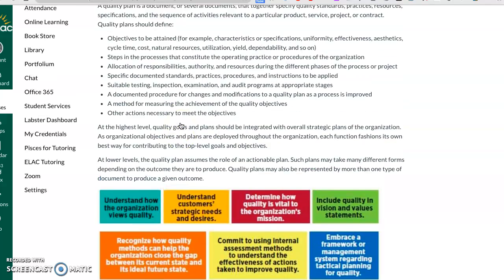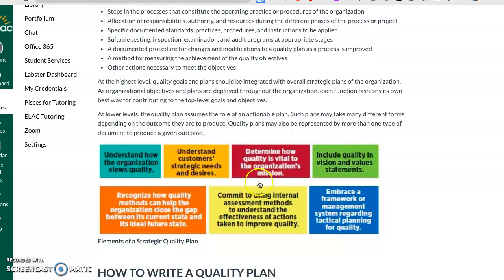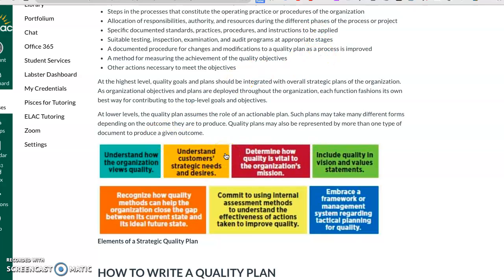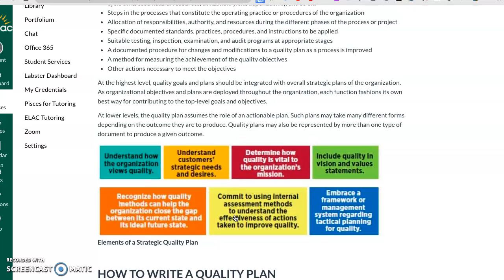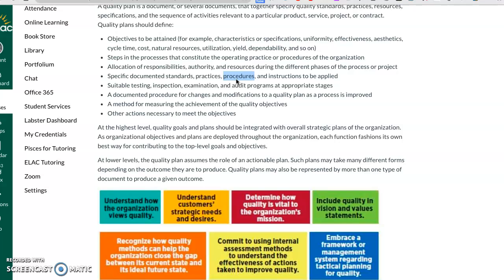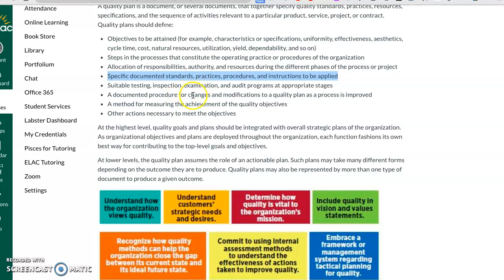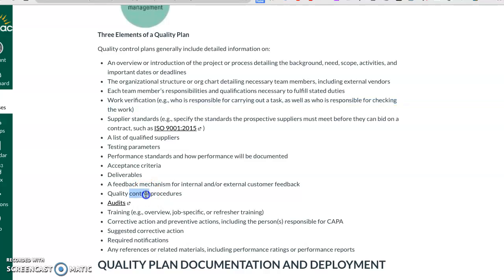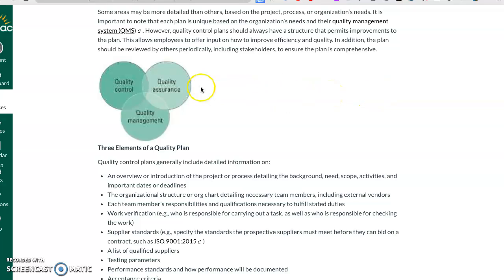Quality Plan: Flow chart intro